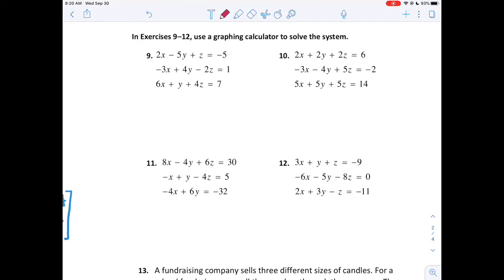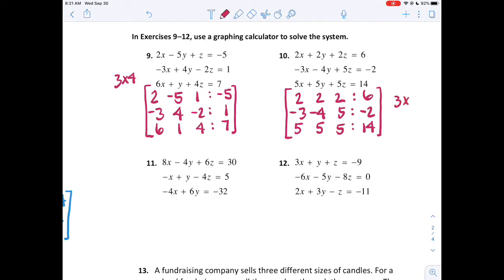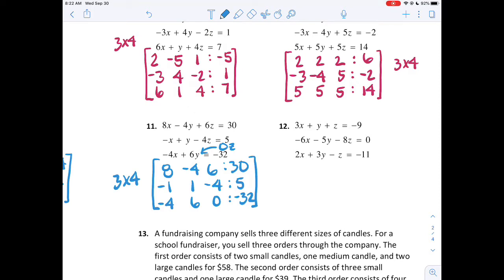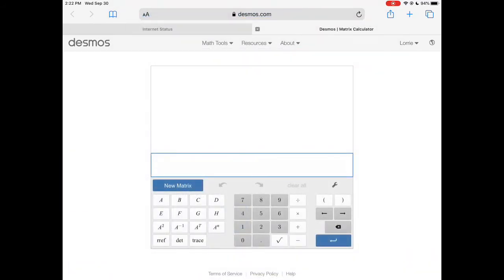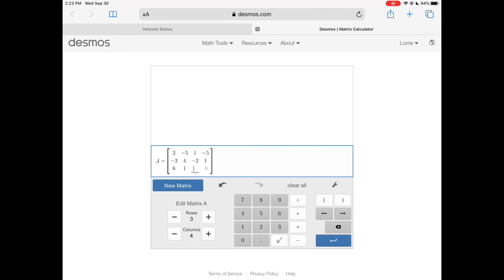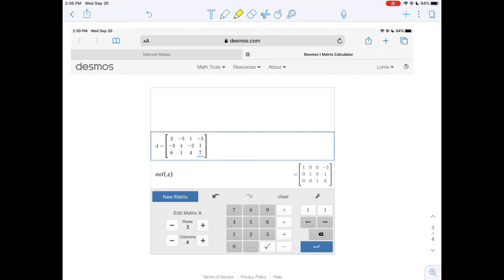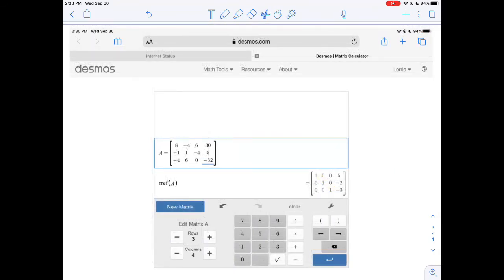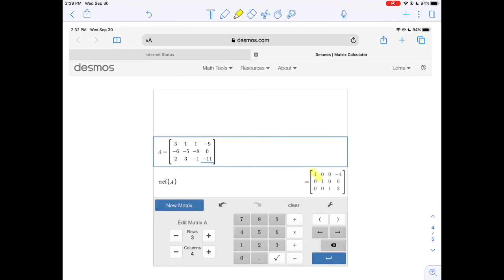Lesson 2.3 Part 6